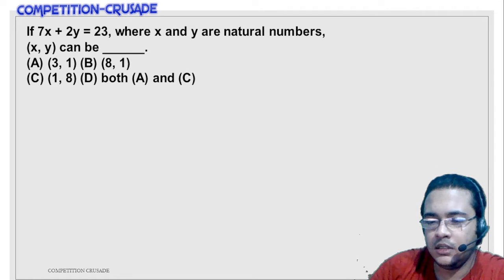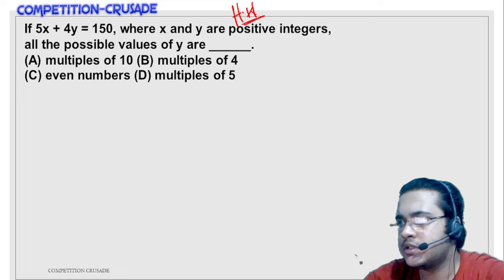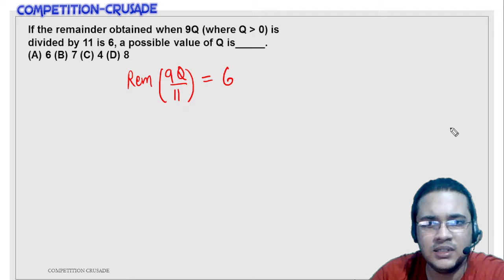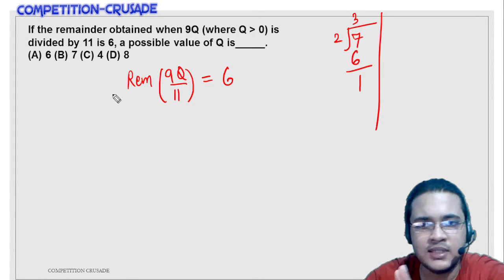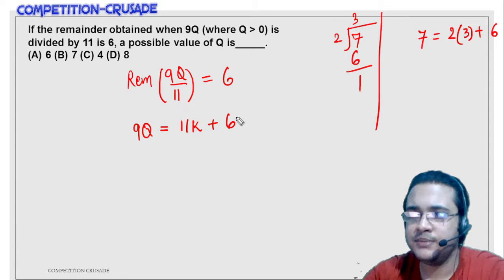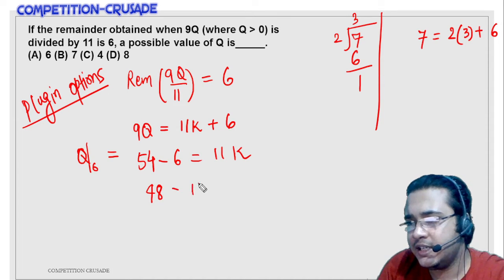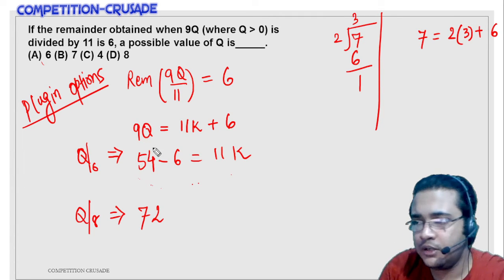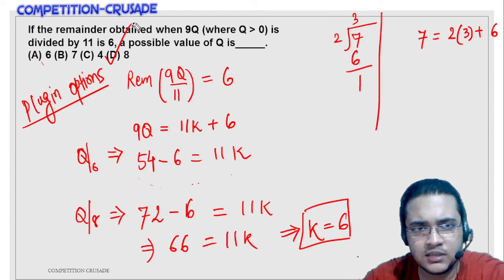SPECIAL EQUATION 3